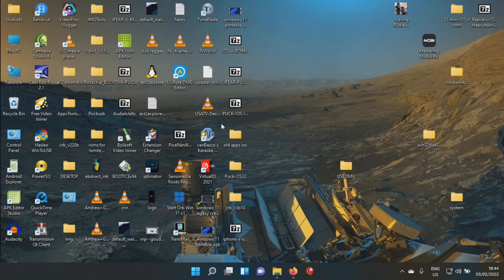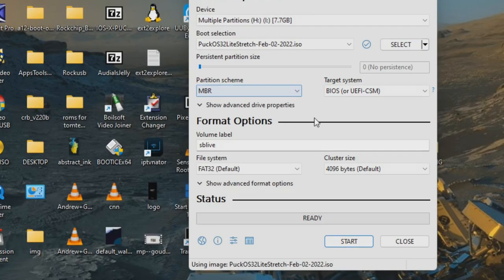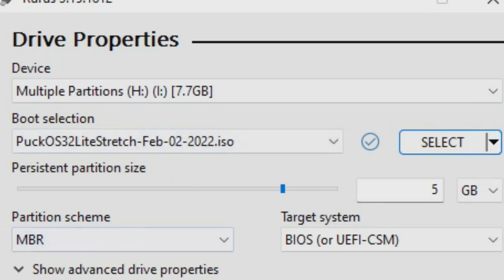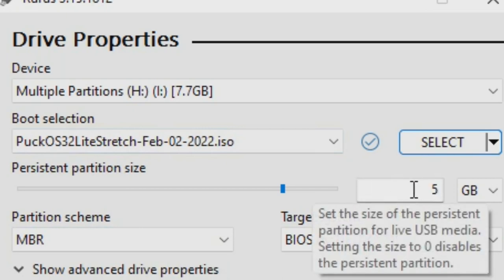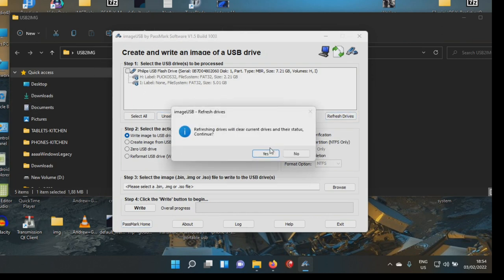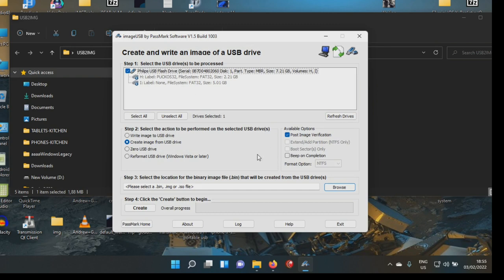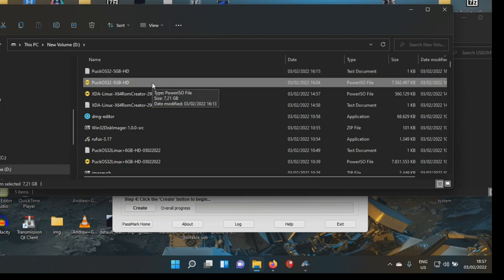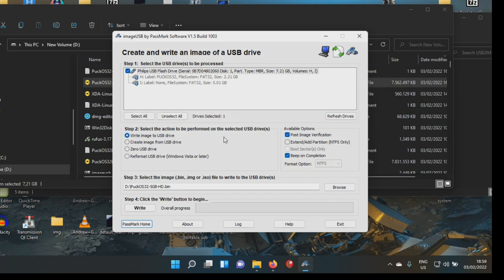! World first Live Linux Distro with 5GB storage how to create IMG & restore to USB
This is another way how to repack your distro and add a extra partition
repair and replace ., create IMG Bin
but also restore to USB so users can run it live with build into Usb real storage  partition for saving or holding files .

Until live distros with build in partitions might come out - you can already take your live system even more serious  and bring it to higher levels .

Enjoyyy 👊😉🎵

Wanna see what it looks like ?

I hope to see Live distros including
storage build in 👊😉 in the fururw as well ..￼